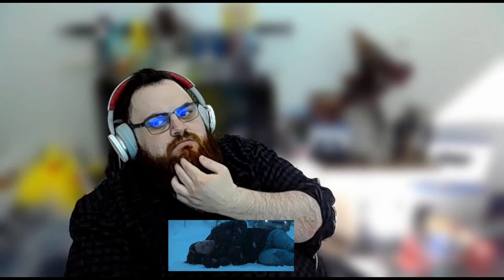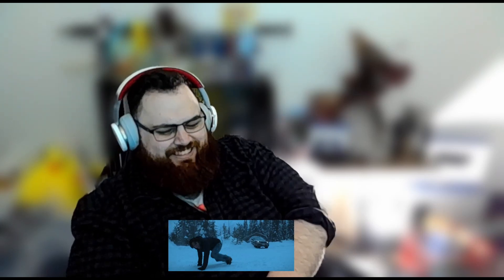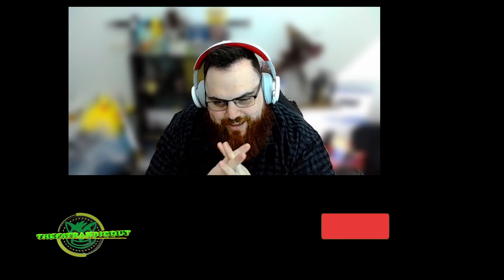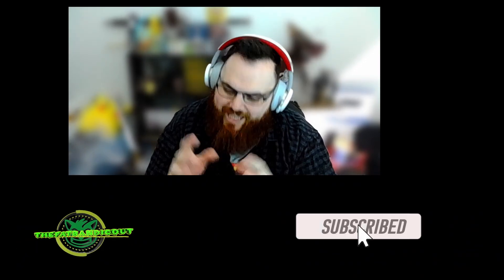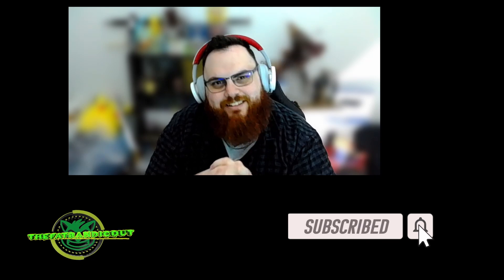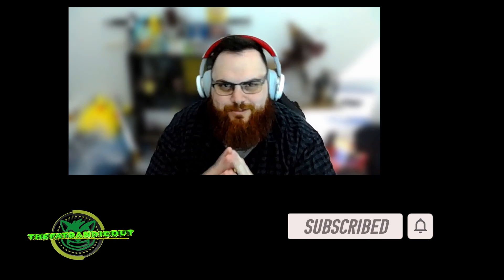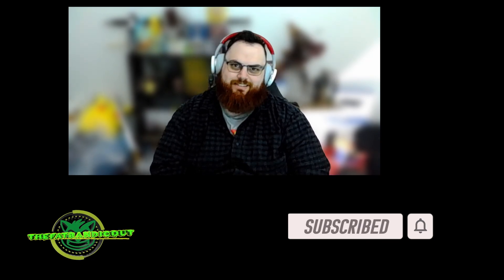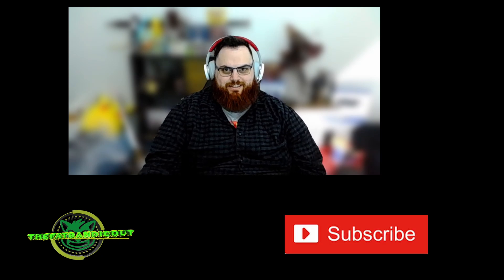Goosebumps | Reaction | Episode 8 - "You Can't Scare Me."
My Reaction to Goosebumps Episode 8 - "You Can't Scare Me."